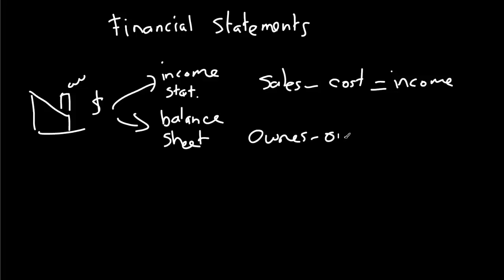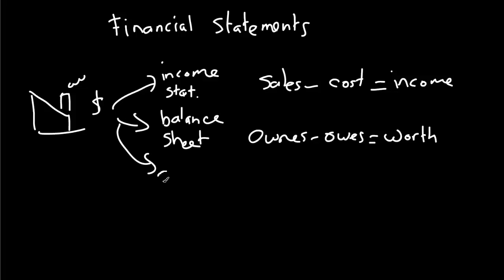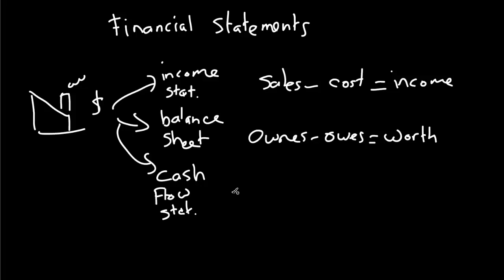Financial Statements Explained in Brief | Investing for Beginners (7/14)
| Financial statements are the most important source of information for stock investors. This video briefly explains the three financial statements.